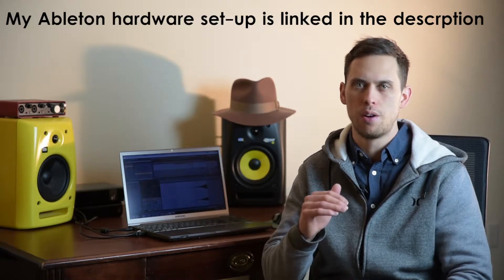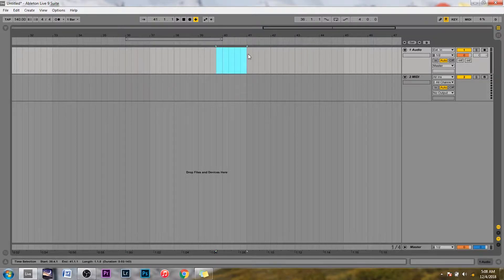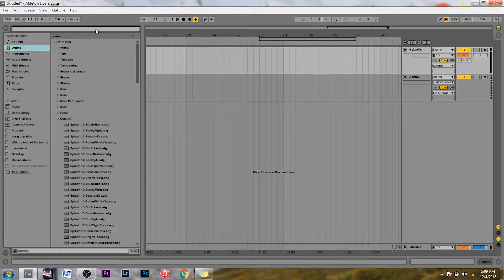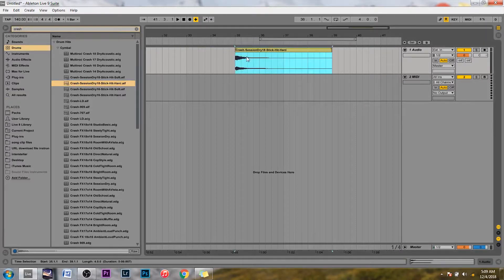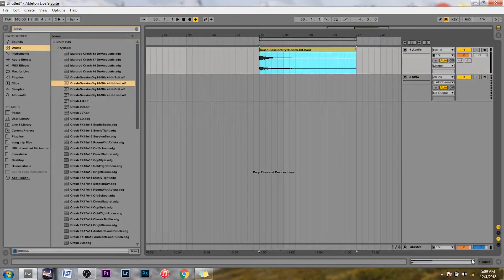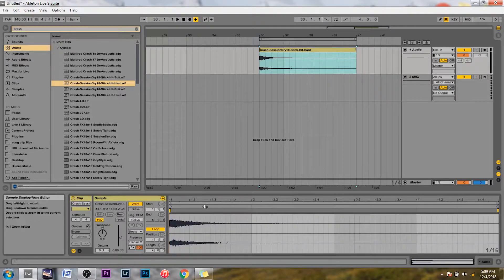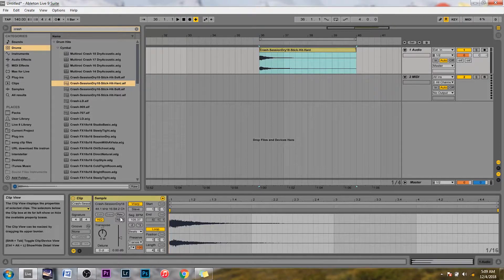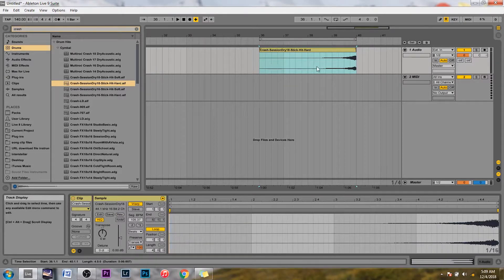How to reverse Audio in Ableton Live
My Large-Diaphragm Condenser Mic
My Audio Interface
My Studio Monitors

Learn how to reverse an audio file or an audio clip in Ableton Live.  It is very simple, it is just sometimes hard to figure out the simple things if no one ever shows you how or where to find the functions.  You need to highlight the clip/audio file on an audio track, then go down to the clip management area of the screen and click a little button that says, "rev."  This stands for reverse, and it will reverse your audio immediacy.